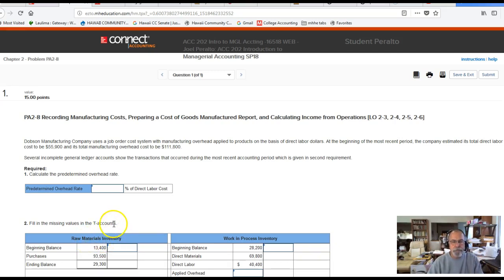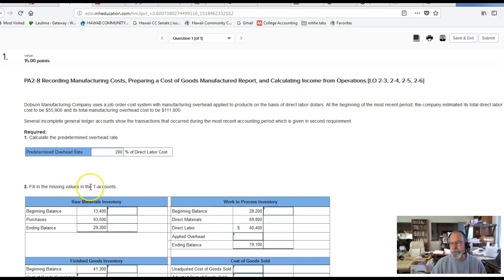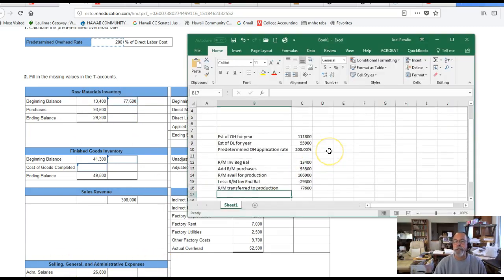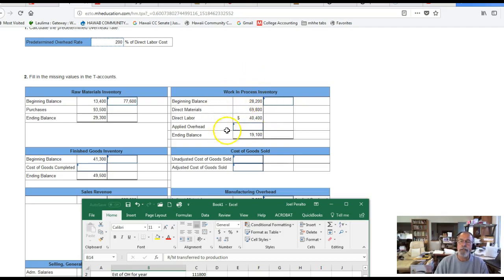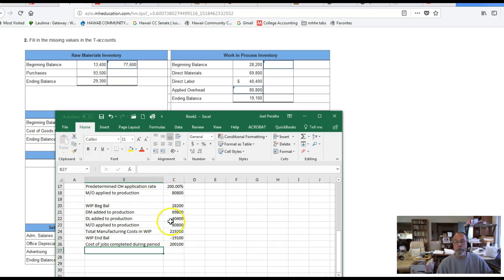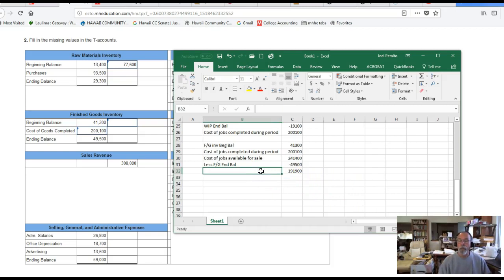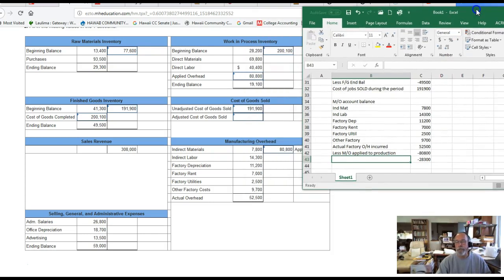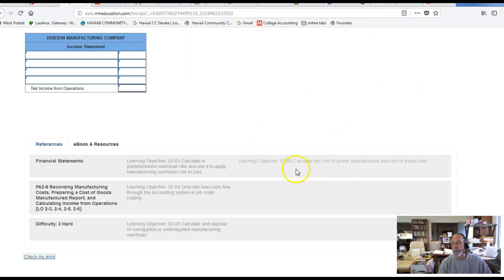ACC202 PA2-8 part 1 SP18 Peralto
Acc 202 PA2-8 part 1 S18